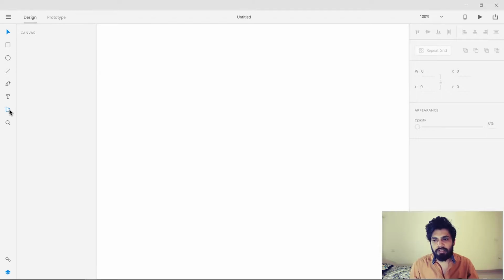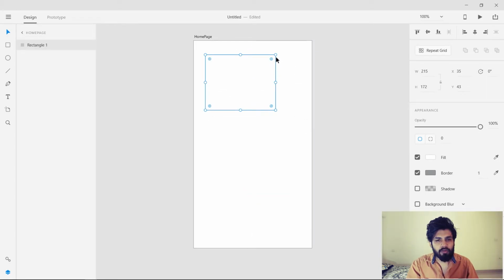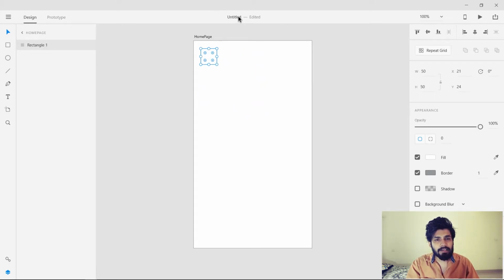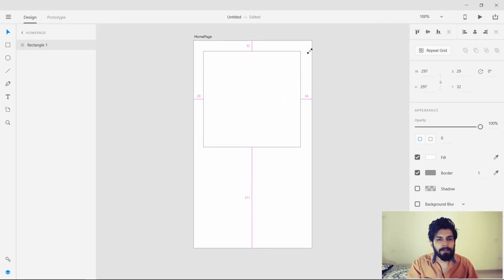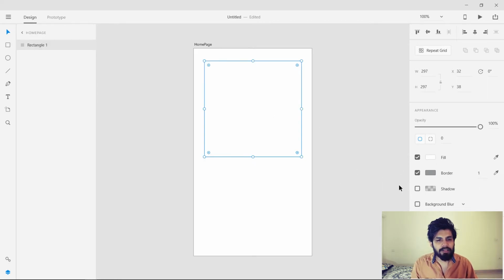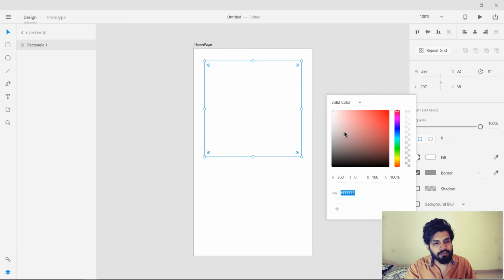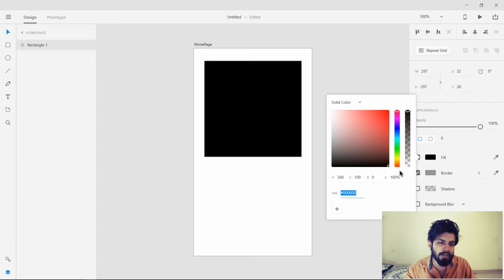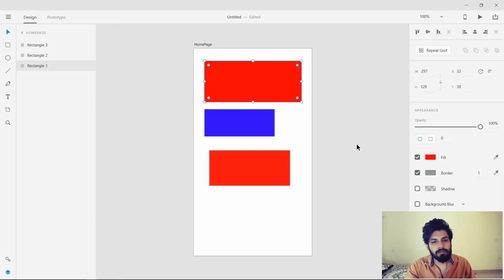Mastering UI Design in Adobe XD From Scratch - Part 2 ( Rectangle Tool )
Hello guys,

If you guys want to checkout some tutorials on Android and Web, you can checkout our other channel :

If you feel these tutorials helped you in anyways, you can support us to create more content by donating here :